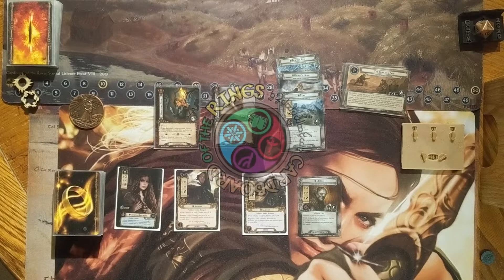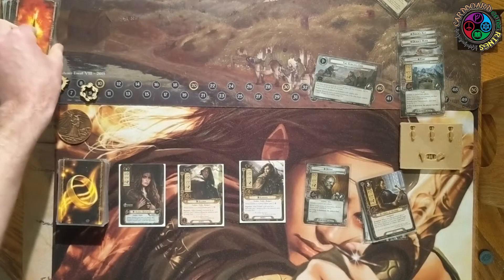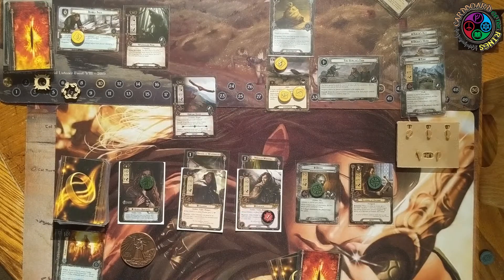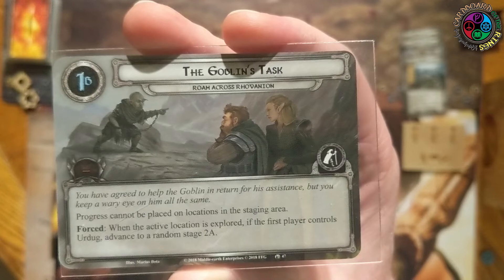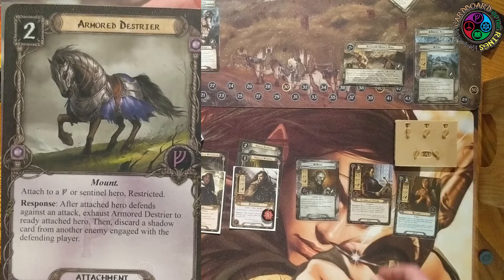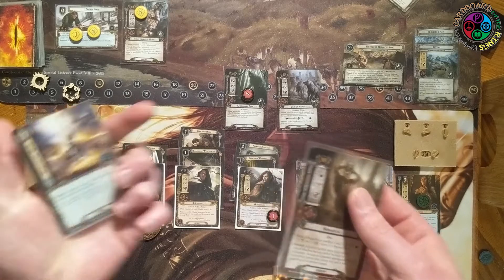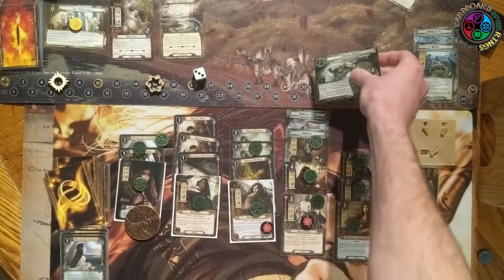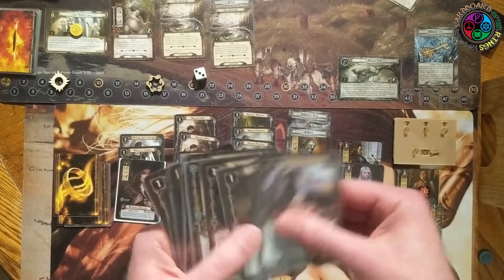Single Core Series: Roam Across Rhovanion| Lord of the Rings LCG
Do you like to roam for extended periods of time? Then boy do I have a quest for you!  This quest takes you on a treasure hunt to get to the final stage with the help of a friendly(?) orc.